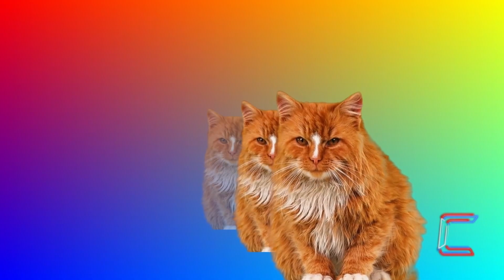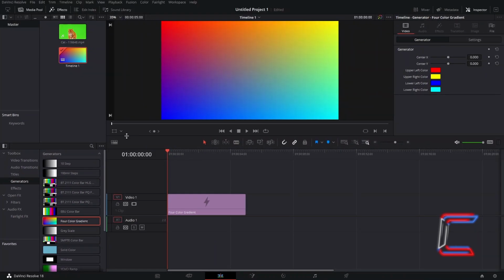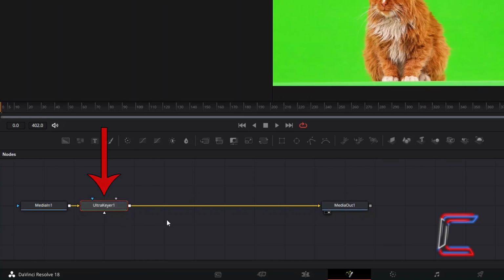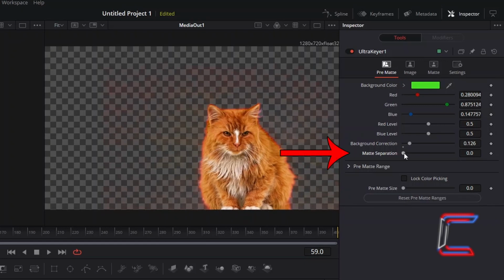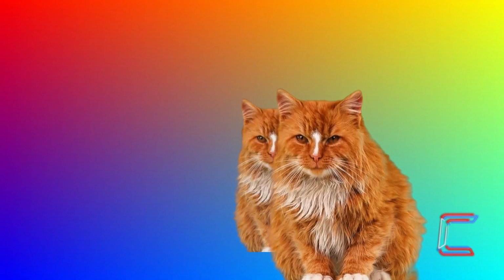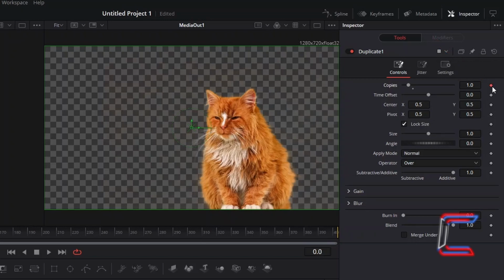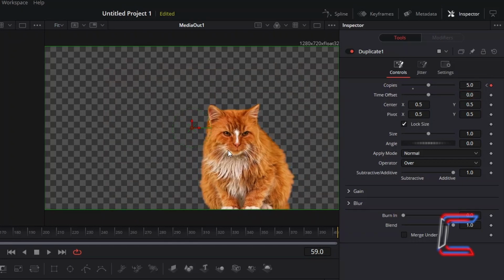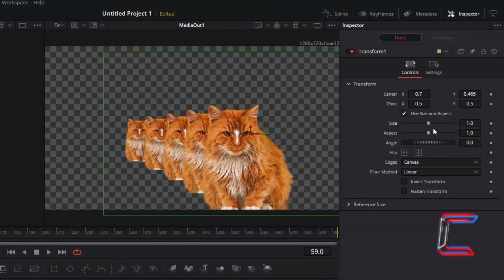DaVinci Resolve Tutorial: How to Duplicate a Subject From a Green Screen Video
DaVinci Resolve Tutorial #169. In this video, you will learn have to create animated synchornised copies of subjects taken from green screen recorded videos. Version 18.0.2 of the software is used in this tutorial.

SOUNDTRACK:
In Color (Instrumental) - Tate Kirgiss
Downloadable from audiio.com (see details below).

***SPECIAL OFFERS

1) WINX HD VIDEO CONVERTER DELUXE
For further product information and purchase links, please see below: